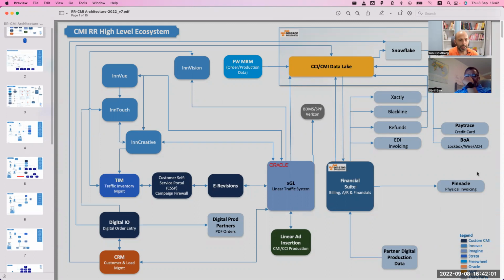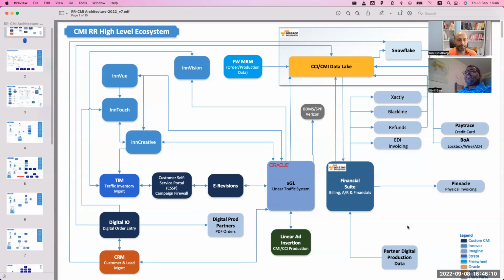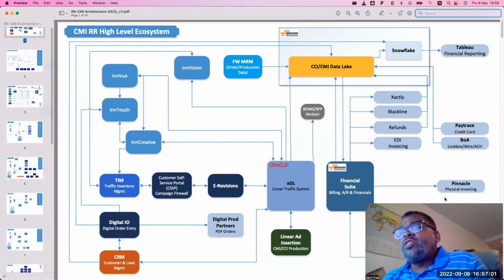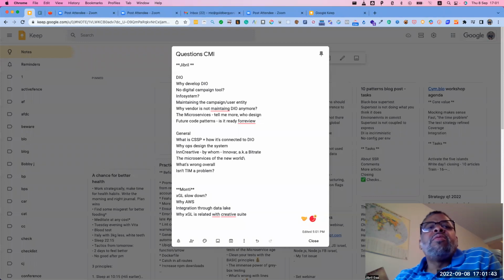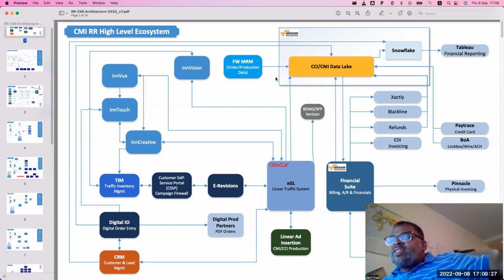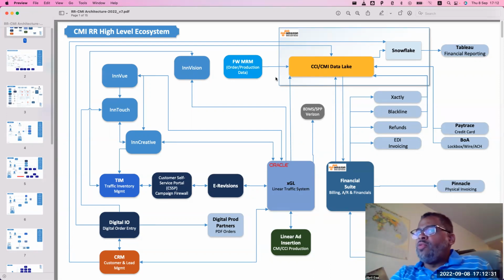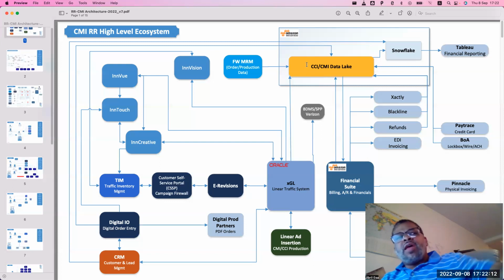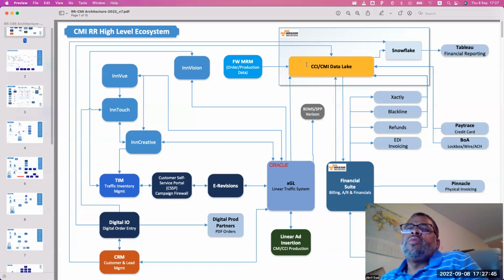Gibril - Deeper dive into the architecture